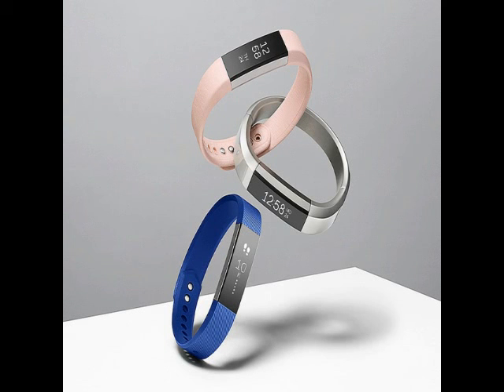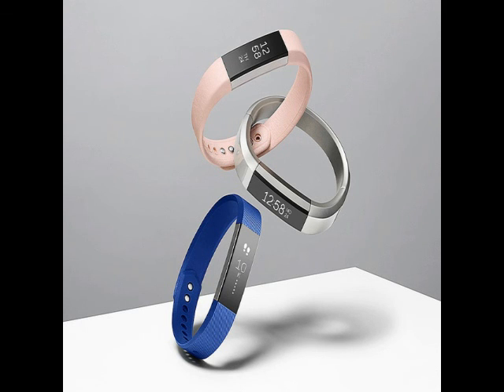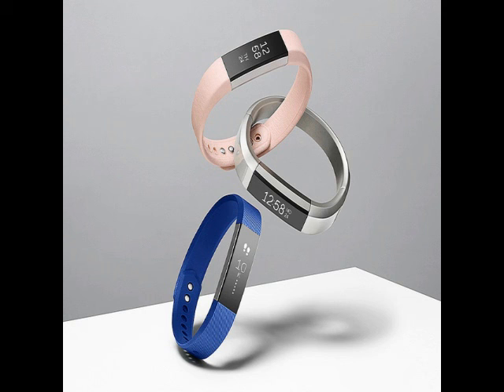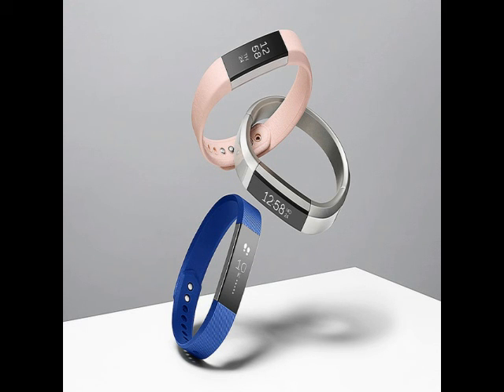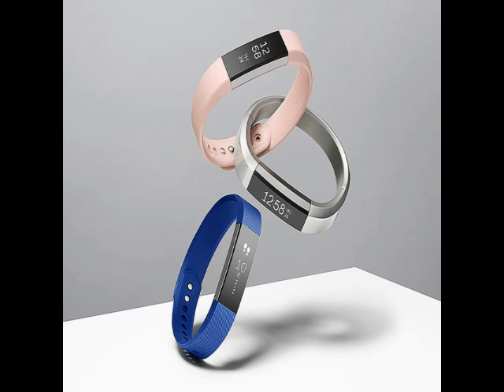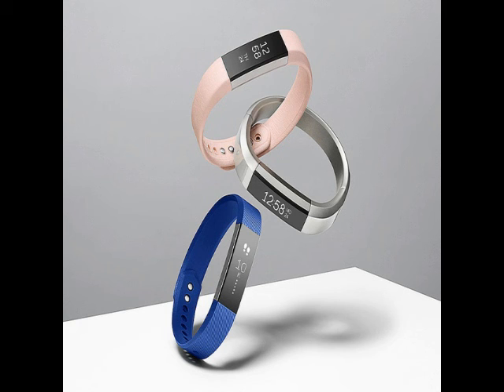AKB Fitbit Alta Activity Tracker Launched at Rs 12,999